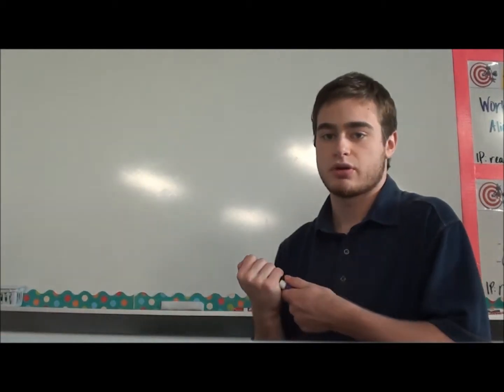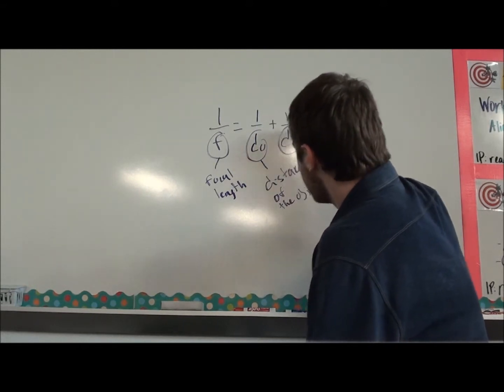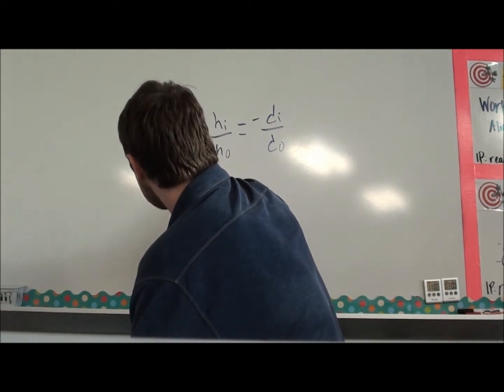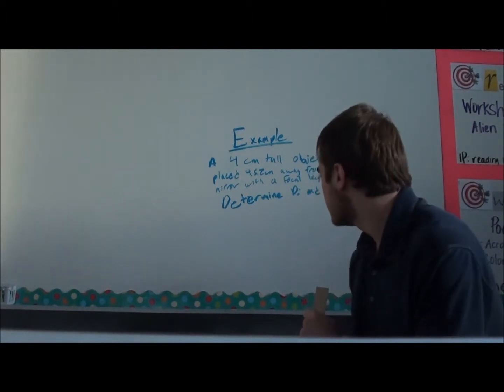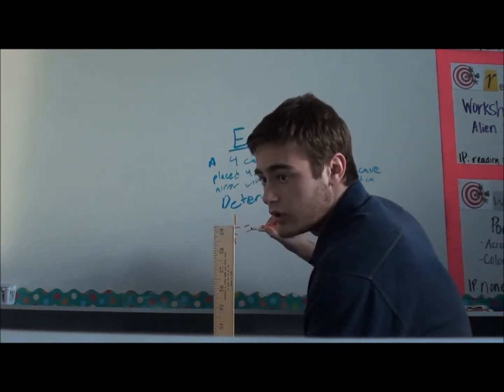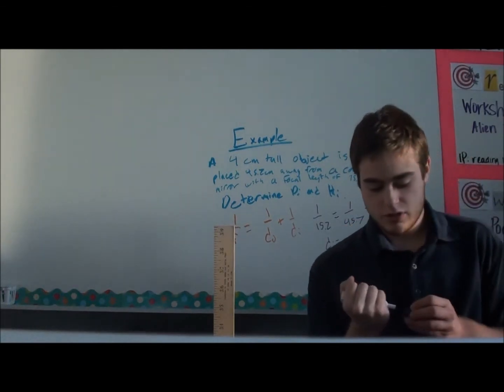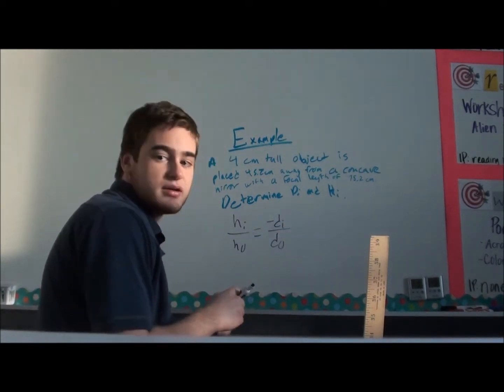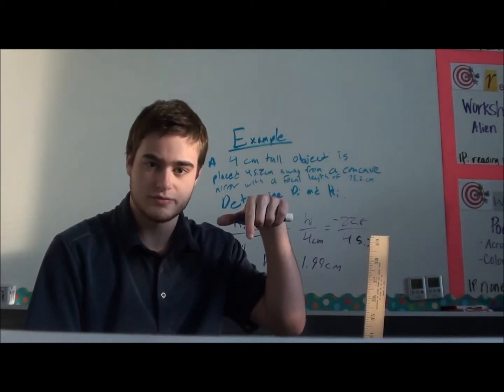Learning Target 182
Mirror Equations